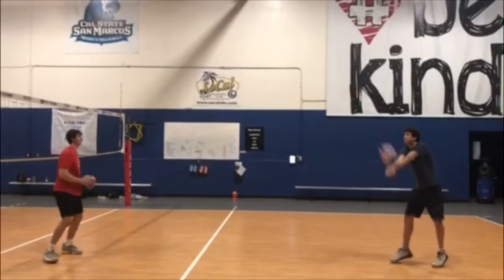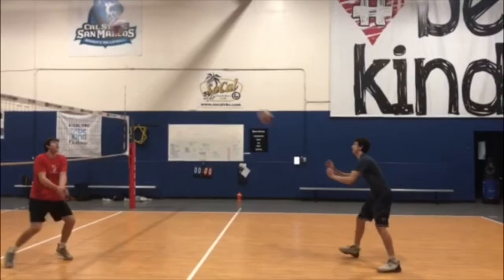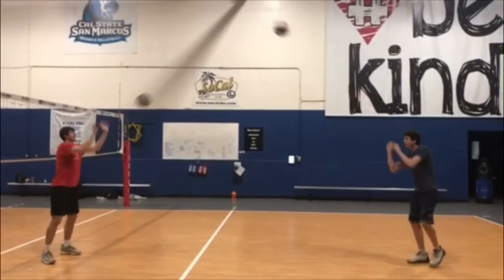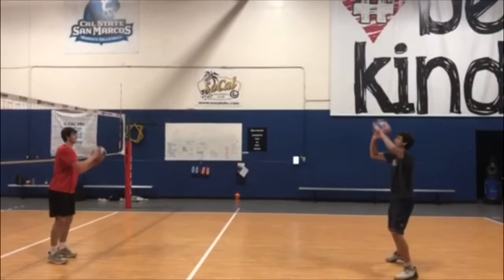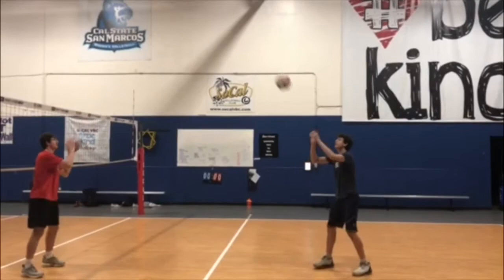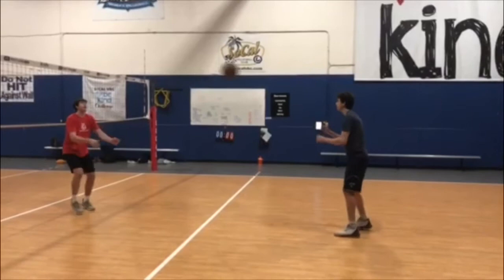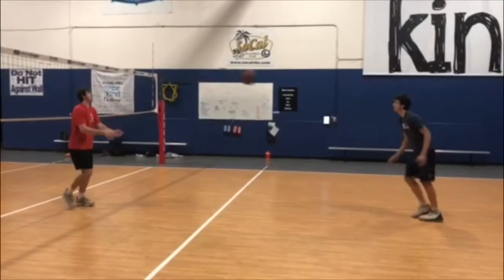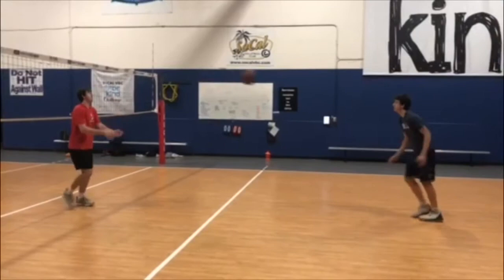Two Ball Partner Pepper (Progressive) | SoCal Volleyball Drills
In this video, players demonstrate a 2 ball partner progression with a focus on ball control, footwork, and hand-eye coordination.